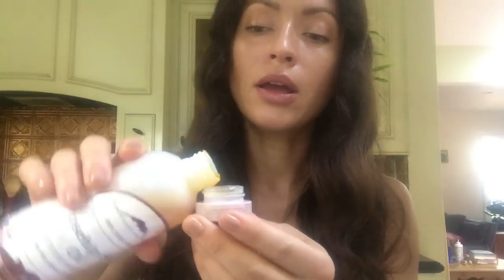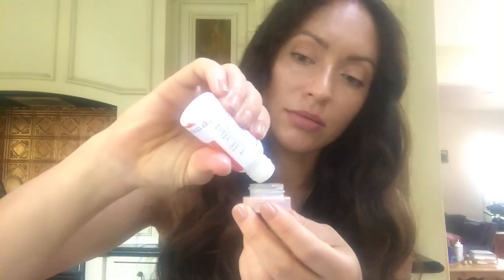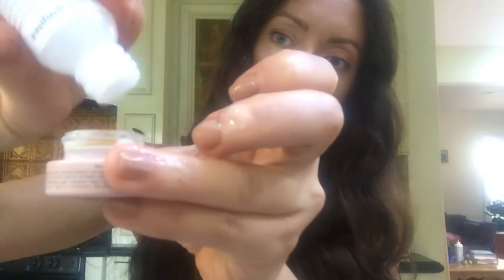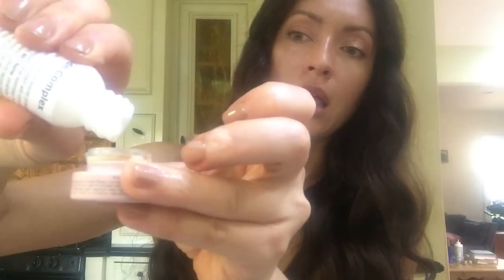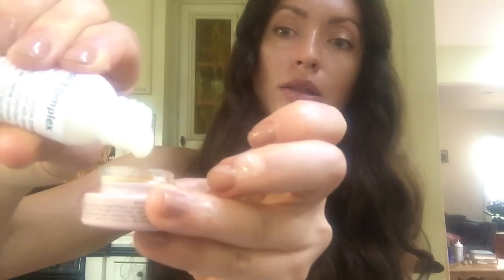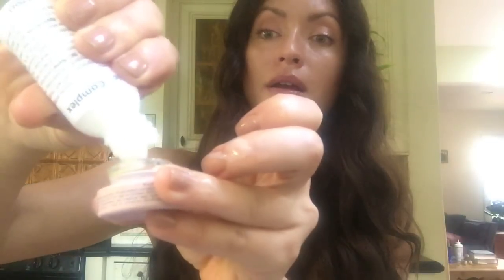⭐️ 💎🌟 Dope ANTI AGING! ⭐️ 💎🌟 Argireline Ceramide EYE serum 💖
This awesome formula of Ceramides, Argireline and rose hip seed oil TOTALY helped my forehead line go away!! Ive been putting it under my eyes as well and I LOVE it. I love MakingCosmetics.com too!! FUN
thank you Yvette for suggesting I try Ceramides. I dig em.